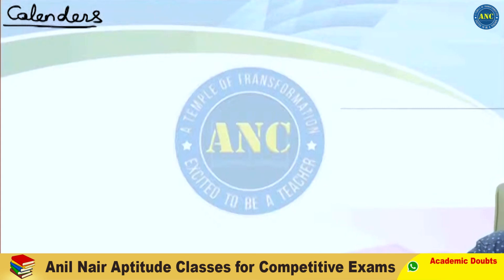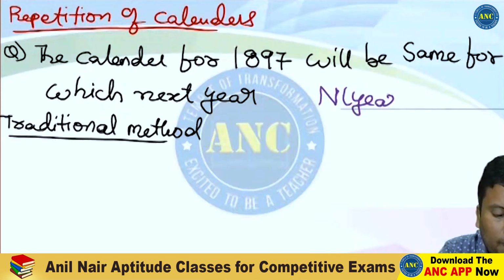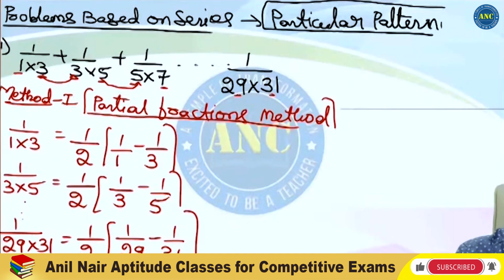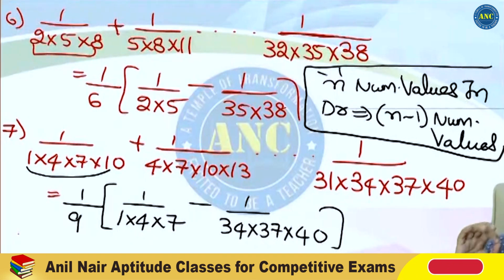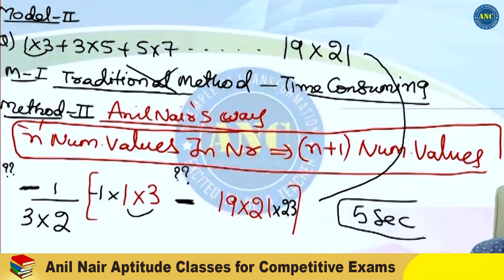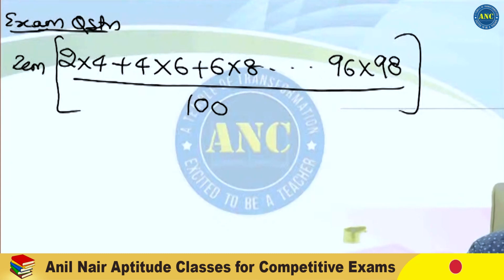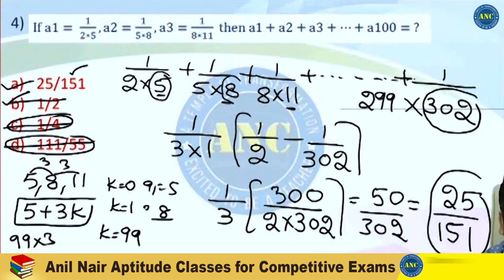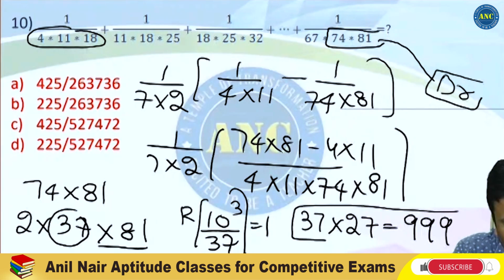Unbelievable Secret Math Tricks that Non-Maths Students Need to See [Part 6 ]